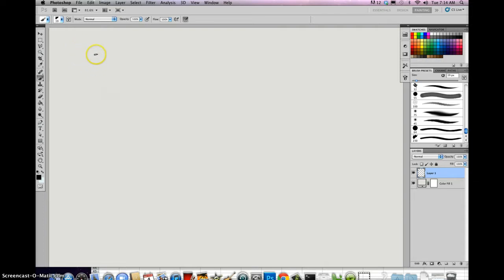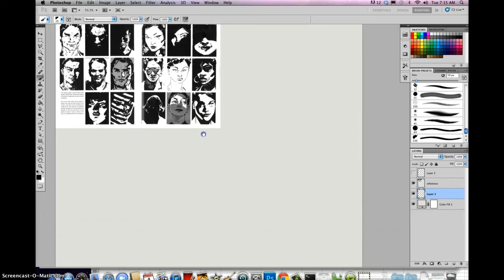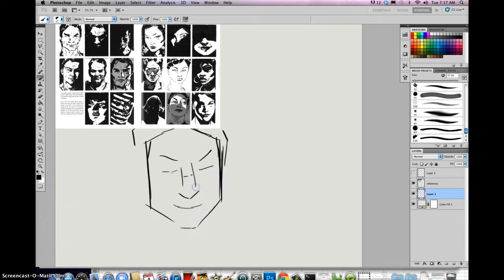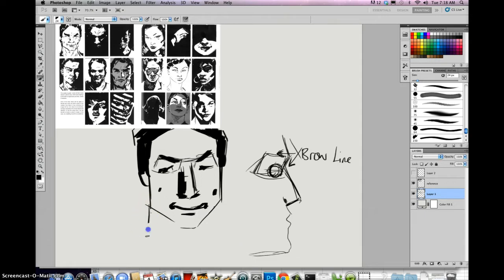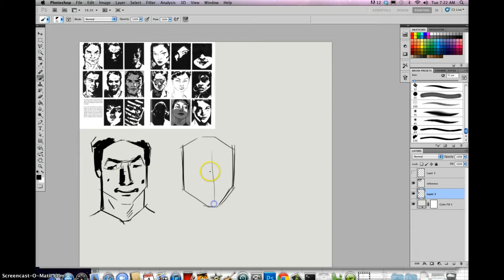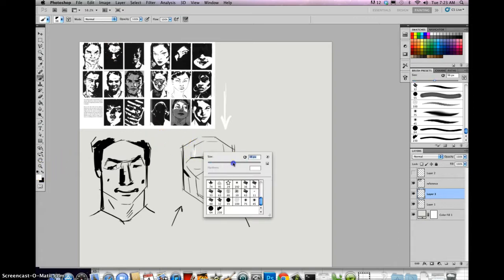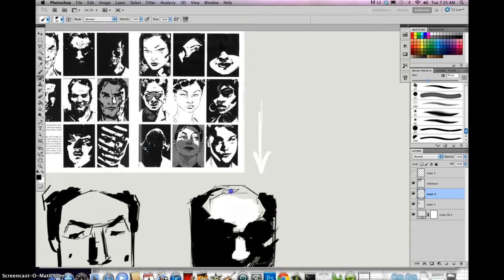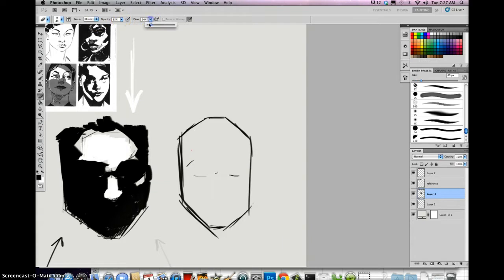Sketching Faces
Lighting and 3D structure within the face